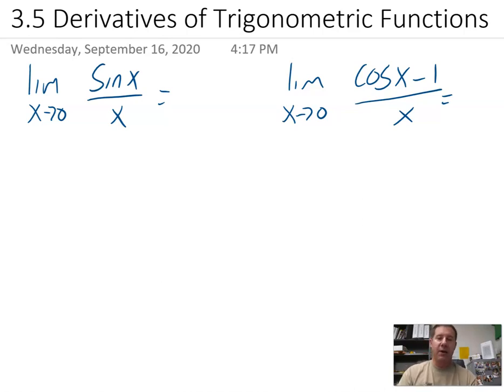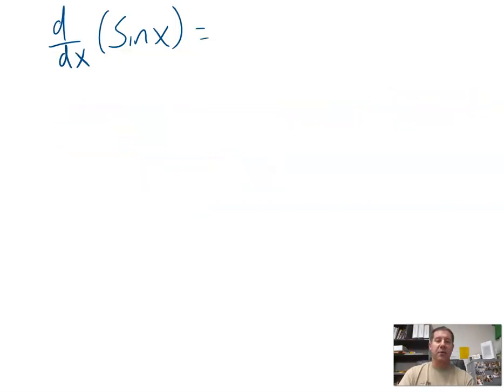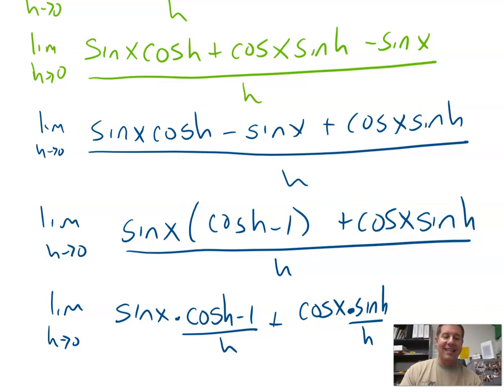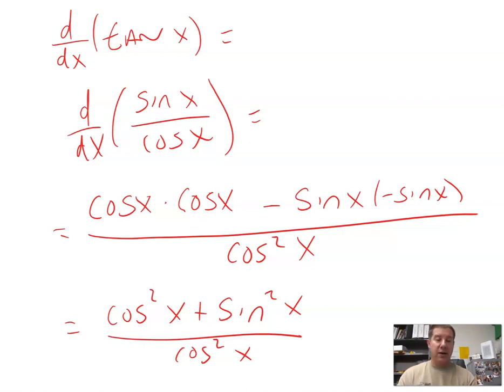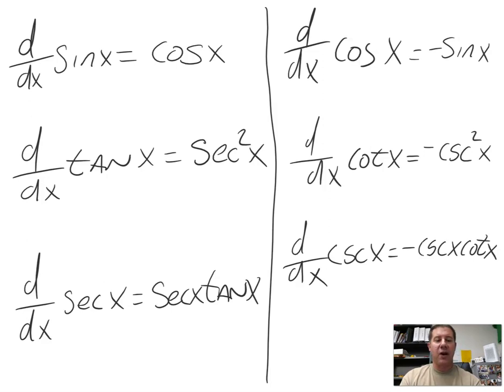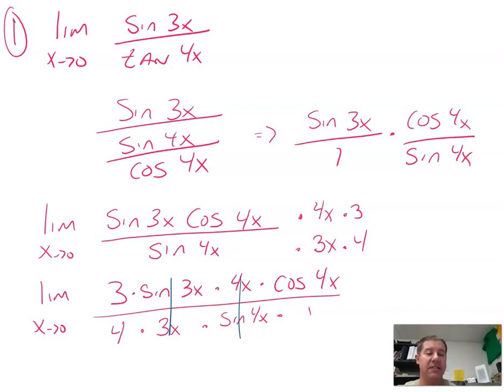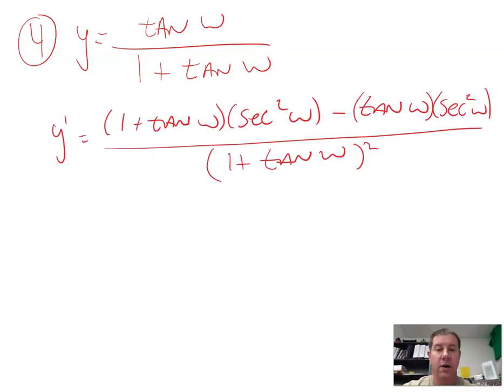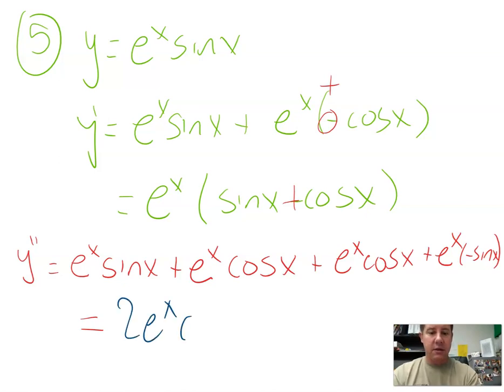Derivatives of Trigonometric Functions